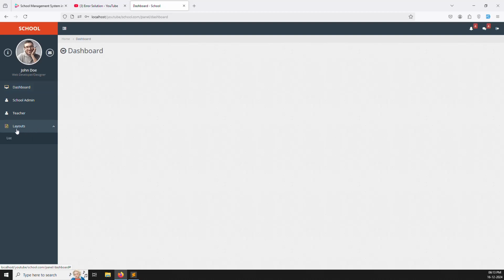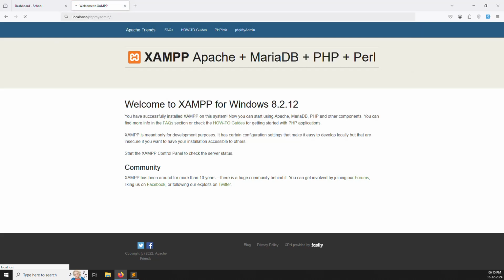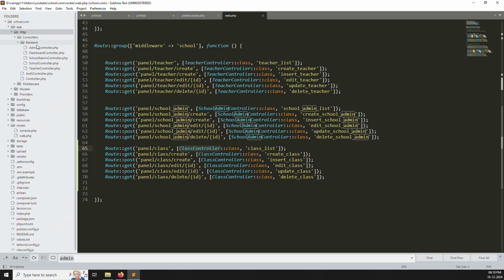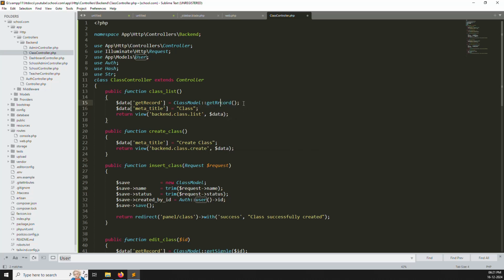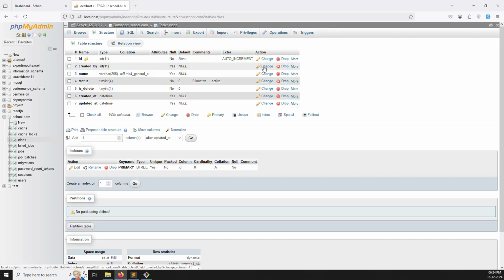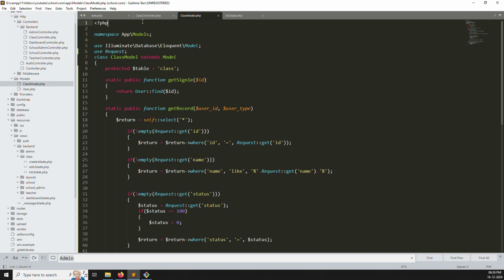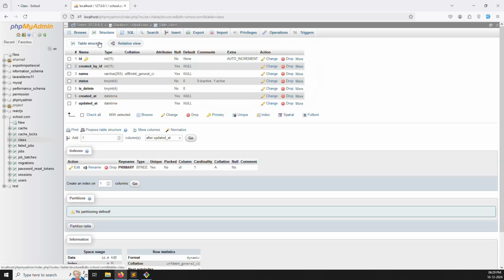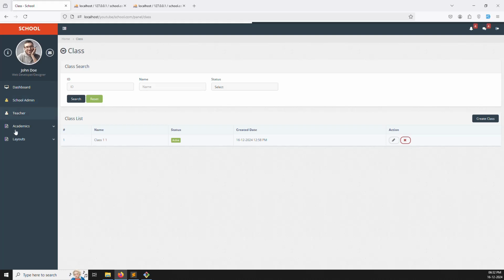Class (List, Add, Edit, Delete) in Laravel 11 | Multi School Management System Laravel 11